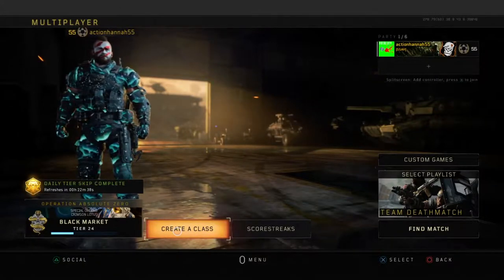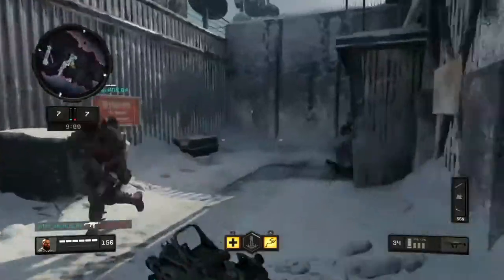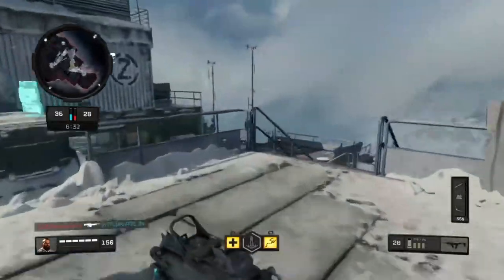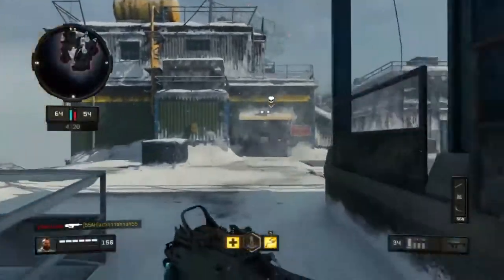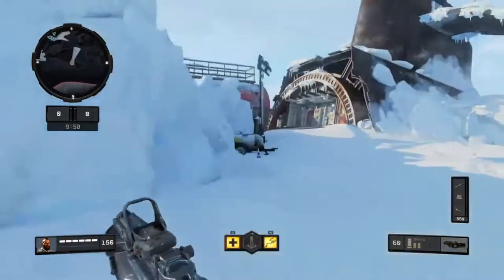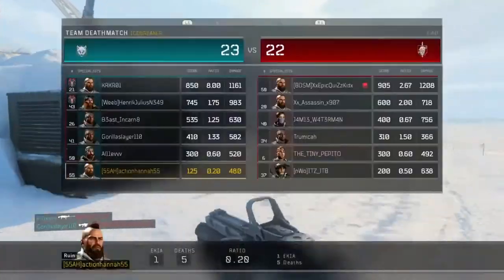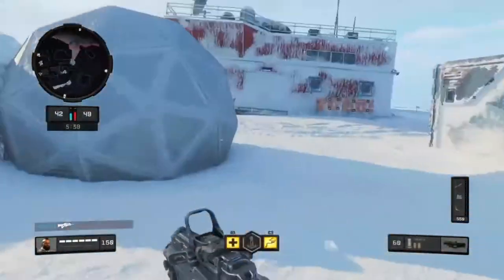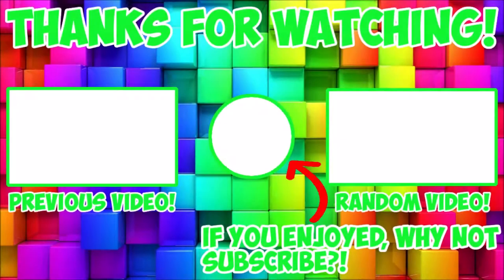IS THIS THE FASTEST GUN IN THE GAME?! Black Ops 4 Best Gun Episode 2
Want to know what the best gun in black ops 4 is? Well in this video I put two guns head to head to find out exactly that! Which gun is better, the spitfire or the cordite? Let's see! Black ops 4 best gun competition is under way! In my videos, I focus on having fun and sharing it with you guys! blackops4bestgun blackops4 actionhannah55 AH55 Founders Club

Hope you enjoy :) ~ Actionhannah55